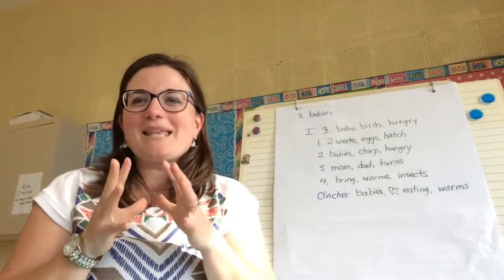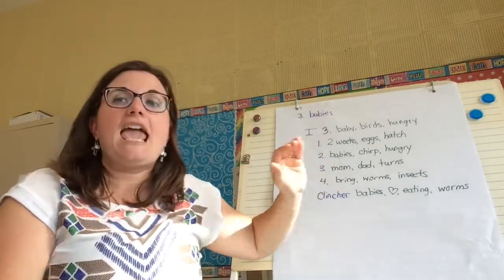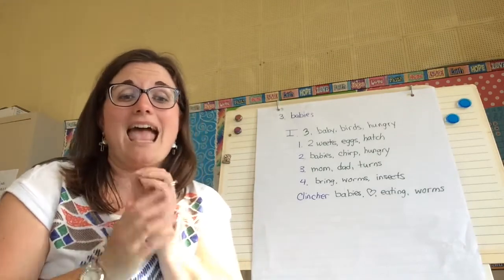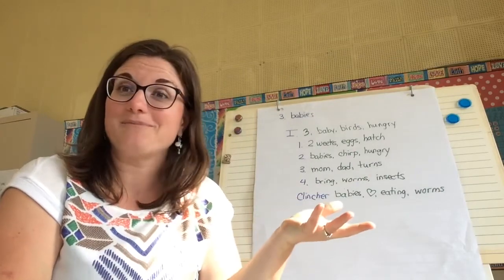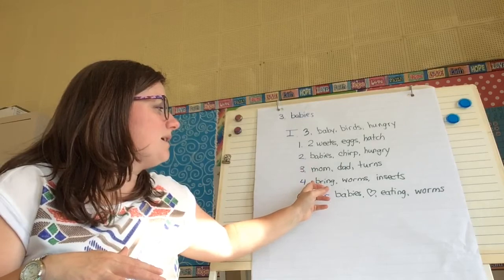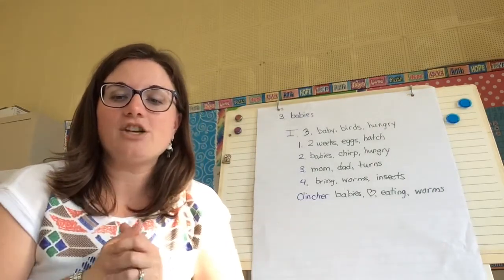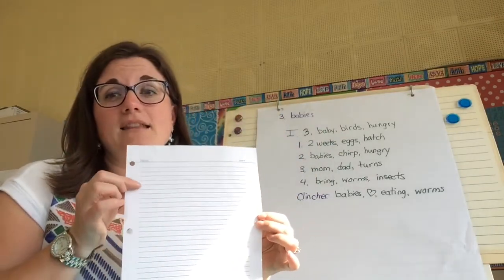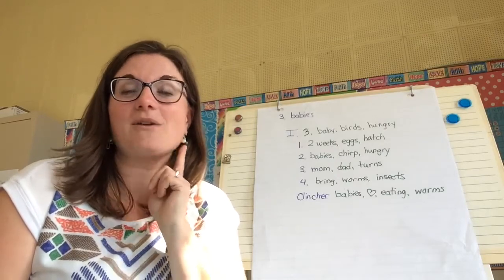Grade 2 Writing lesson 14